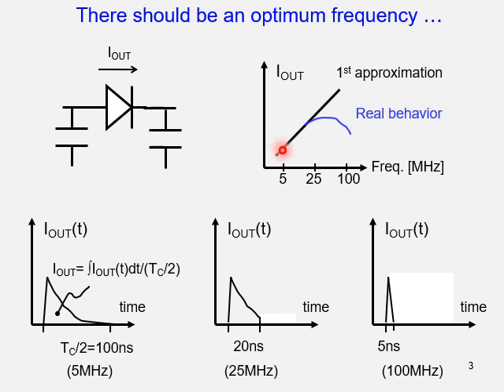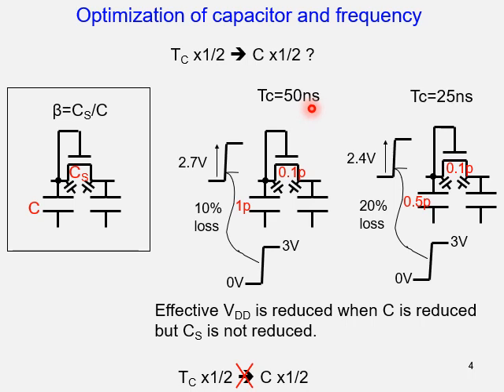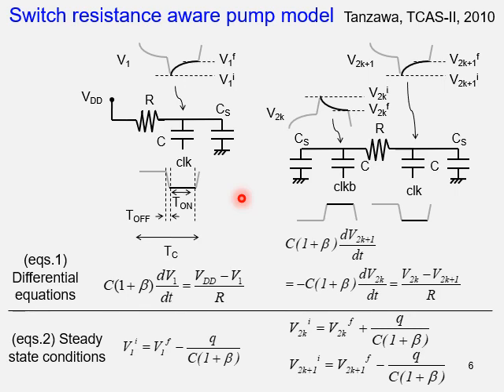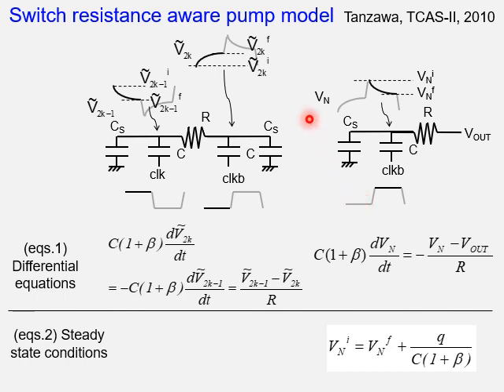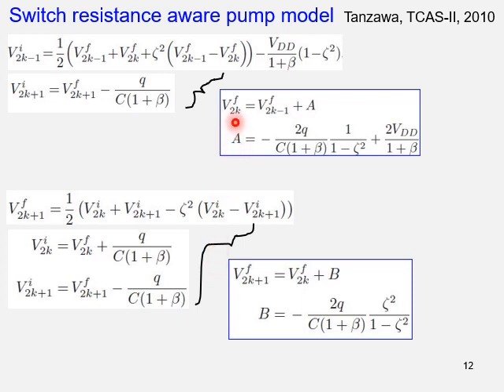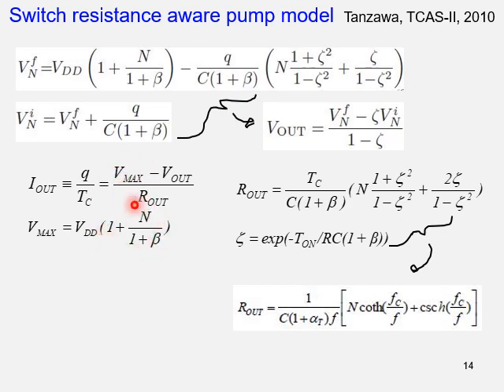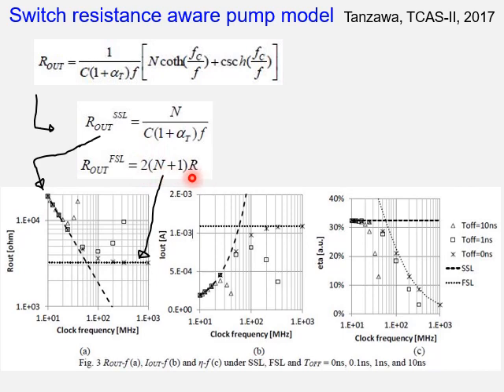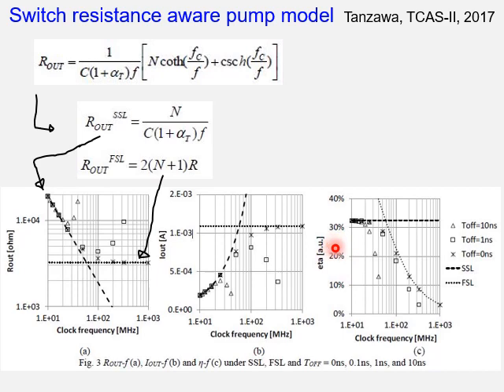Tutorial charge pump 3 Frequency response, Toru Tanzawa